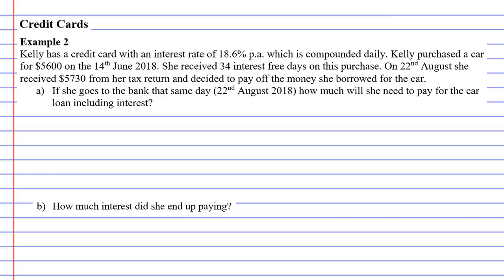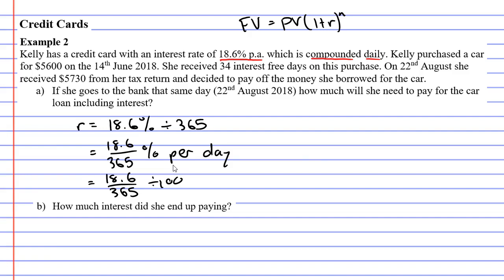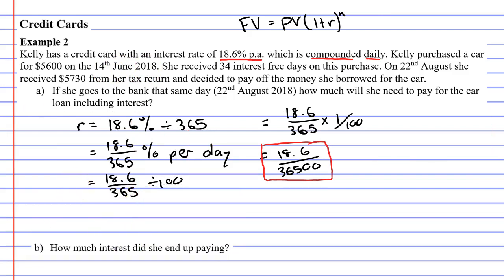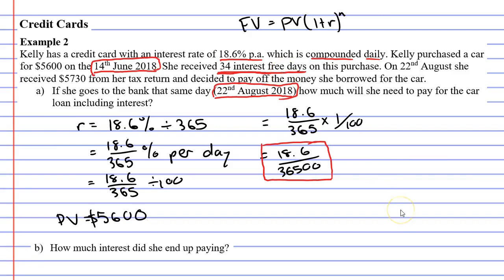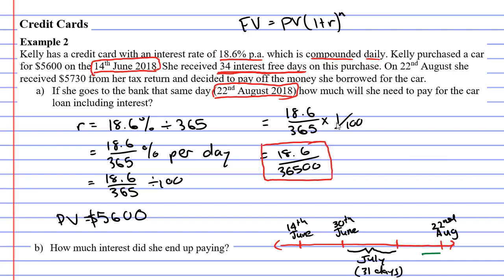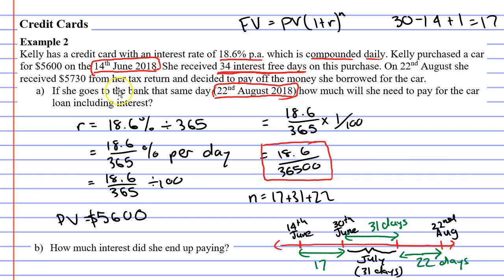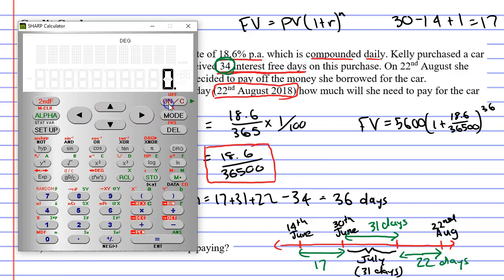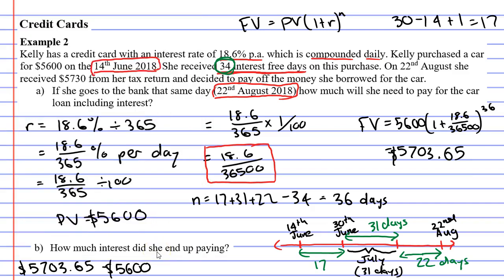3G Credit Cards (5 of 5)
Explains how to solve a more complicated credit card question using the compound interest formula.